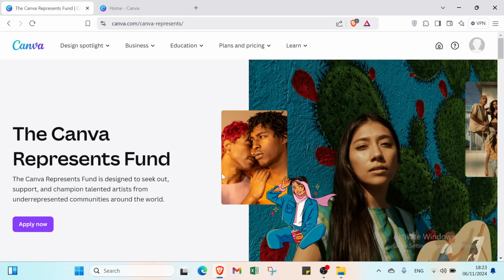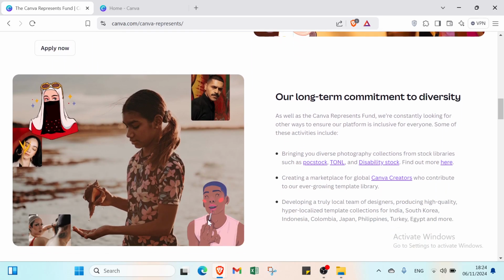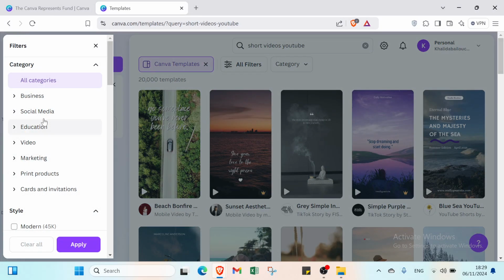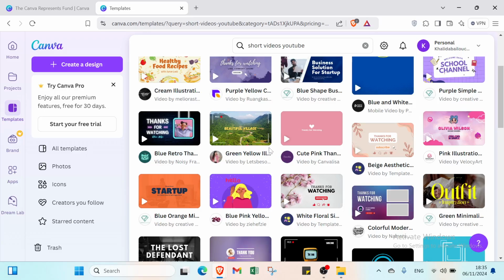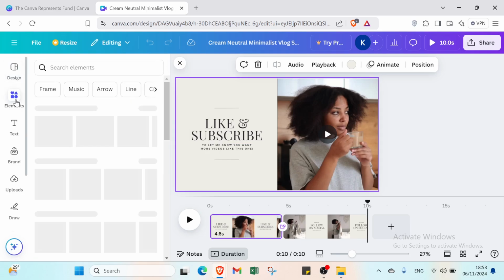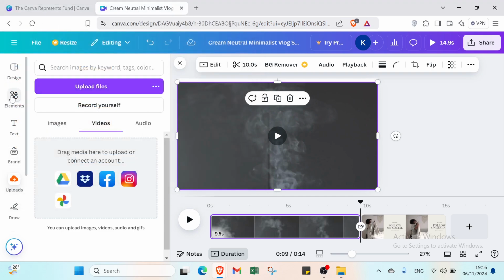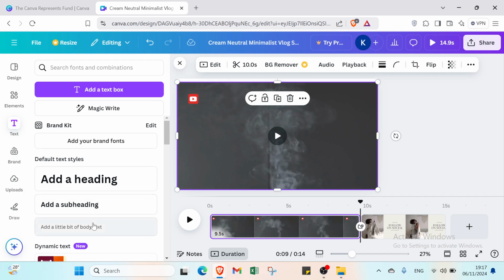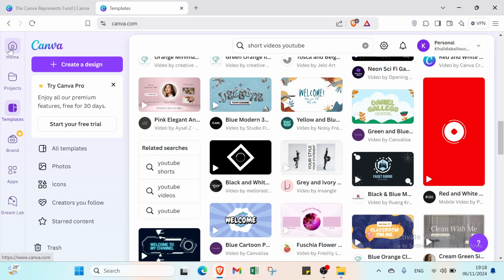Canva YouTube Shorts Tutorial: From Design to Upload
in this video we discuss : Learn to create eye-catching YouTube Shorts using Canva! This beginner-friendly tutorial covers everything from selecting the right dimensions and adding engaging animations to using Canva’s video editing tools to refine your Shorts. Perfect for content creators looking to expand their reach, this guide will show you how to easily design, edit, and export your YouTube Shorts in high quality to attract more views and subscribers.